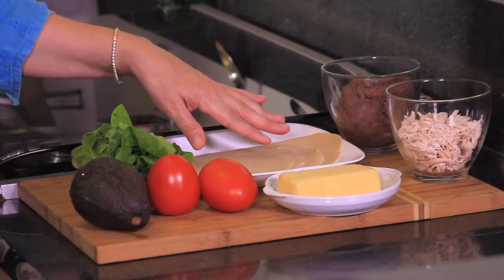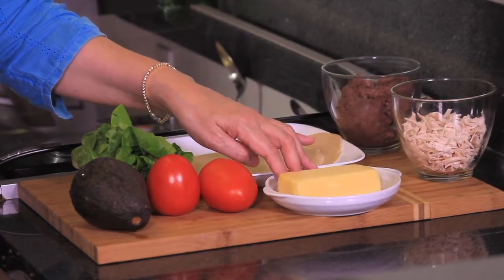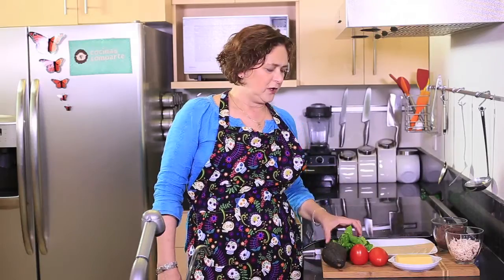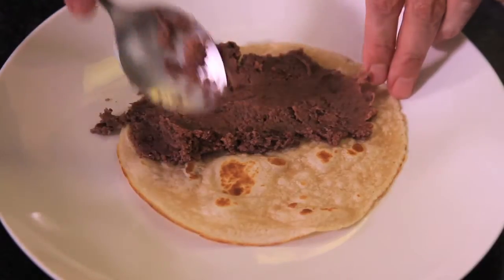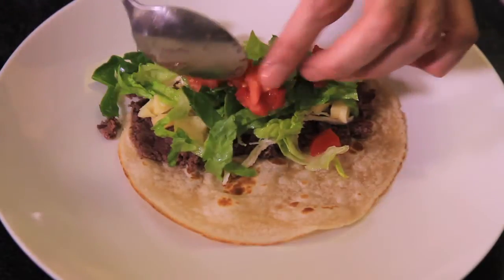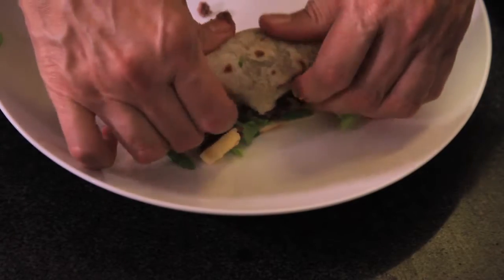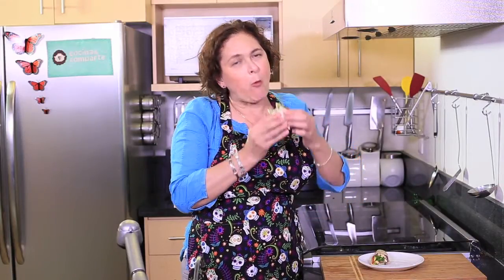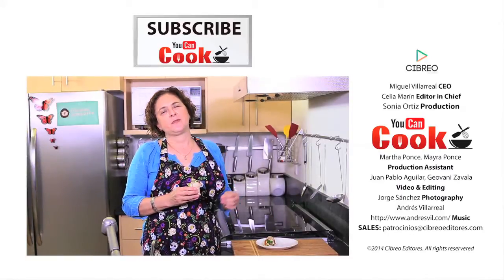Bean and chicken burritos Mexican food